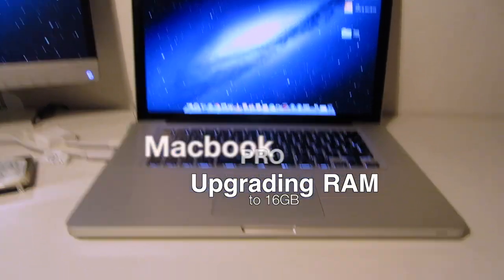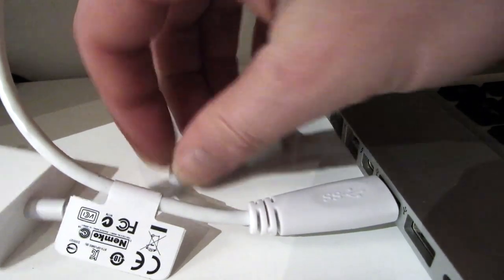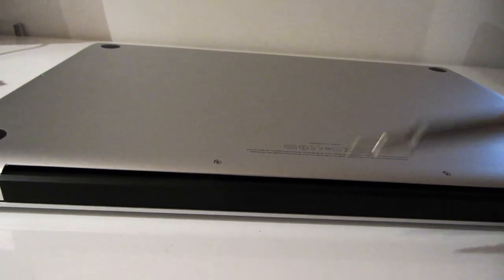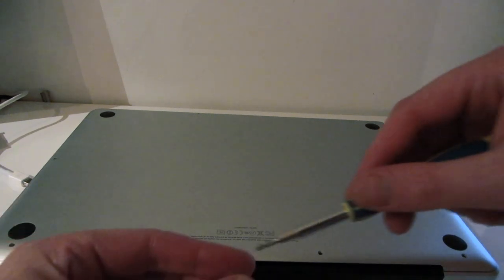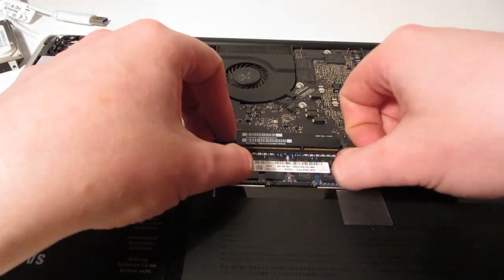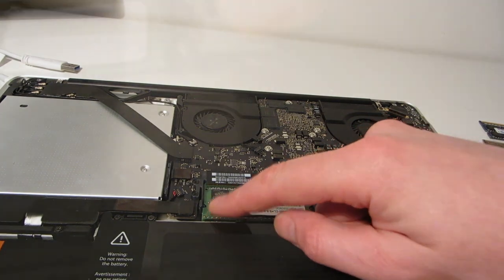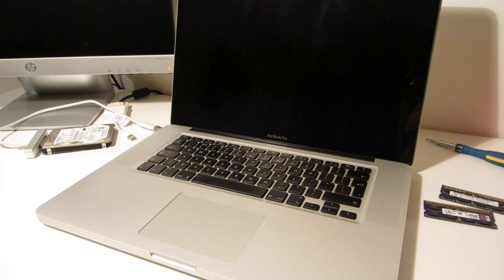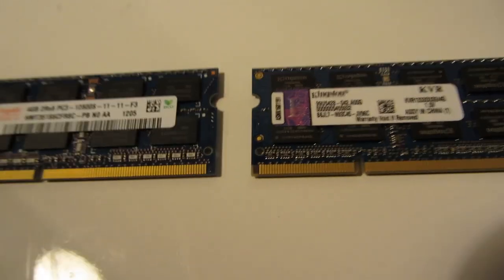Install 16GB RAM Upgrade on Macbook Pro 15" in under 5 minutes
Installing 16GB RAM Upgrade on my Macbook Pro 15"

In this video, I'm installing 16GB of DDR3 Memory inside my MacBook Pro quad i7.

Don't believe Apple when they tell you that 8GB is the max - 16GB works great!